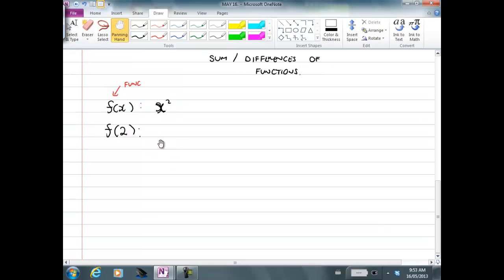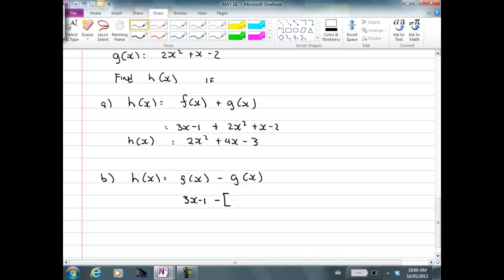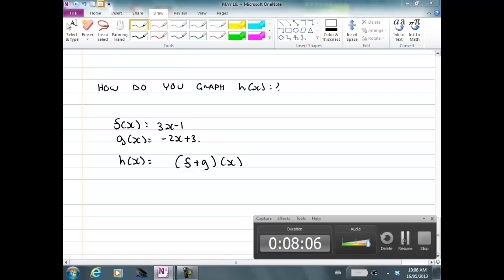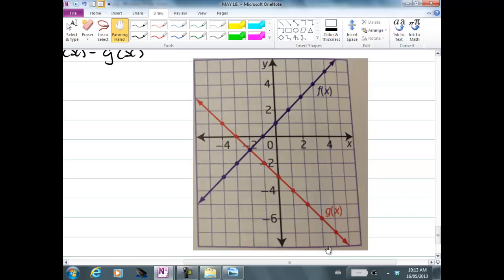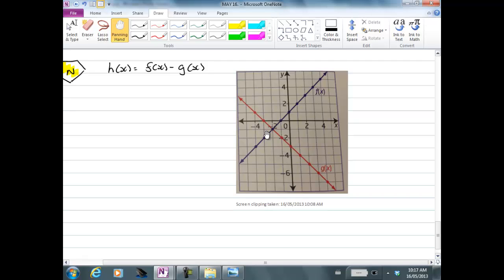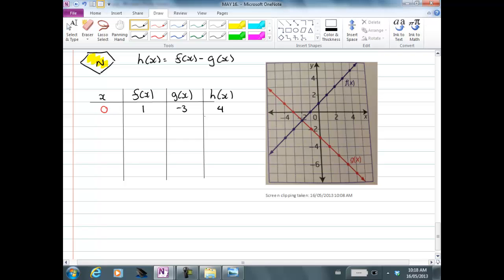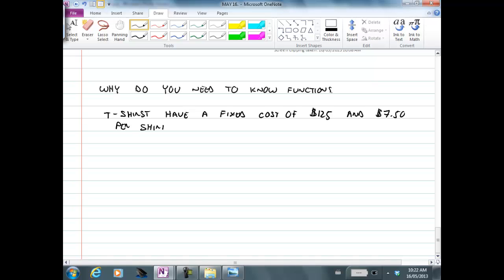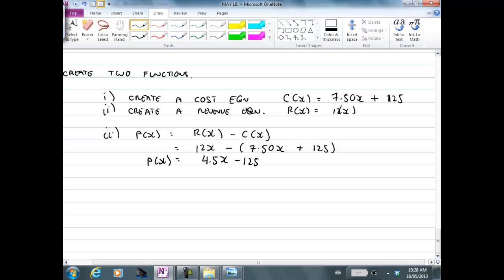Sum and Difference of Functions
finding the sum and difference of functions.